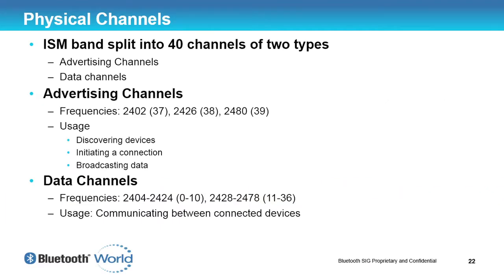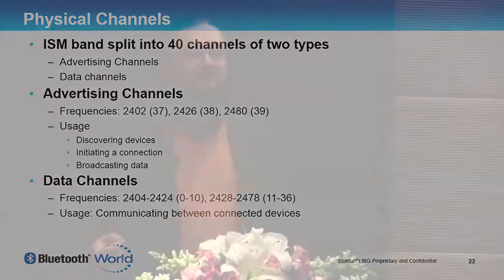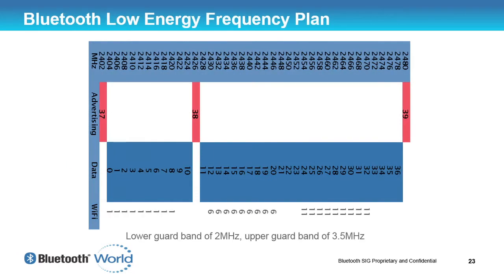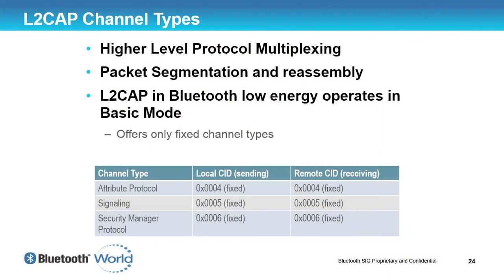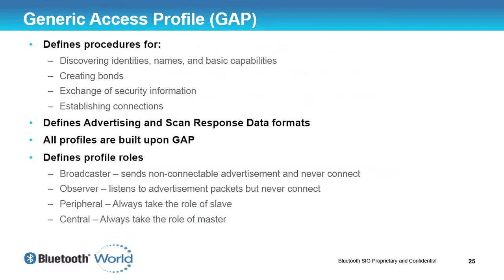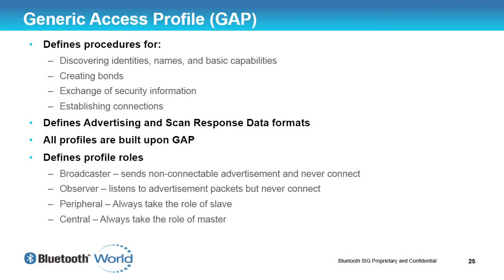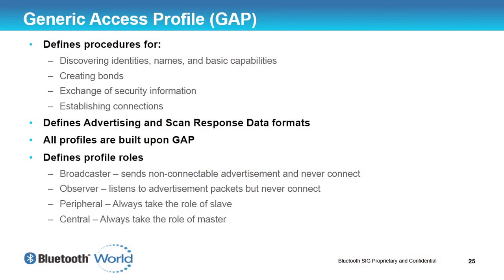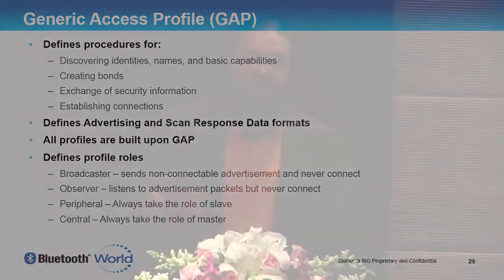Basics & Brand | Ch. 4: Low Energy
Robin Heydon from Cambridge Silicon Radio, goes over Bluetooth Low Energy. Recorded from Bluetooth World 2013.